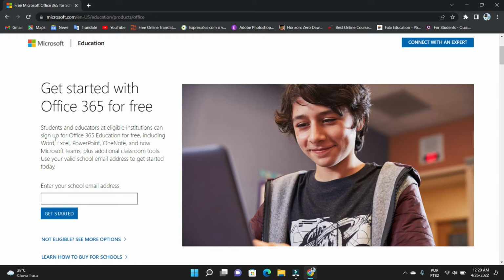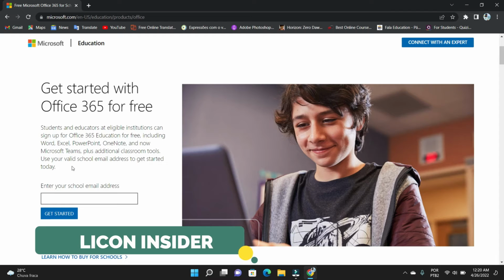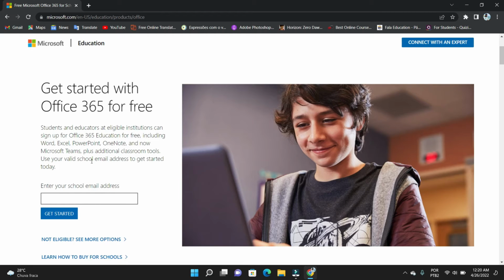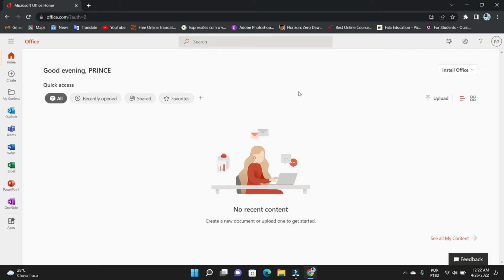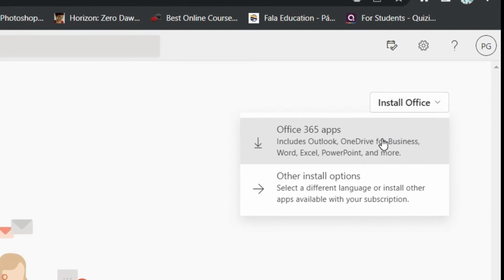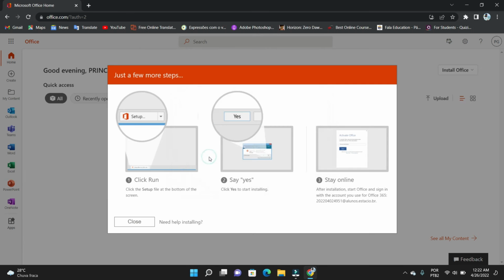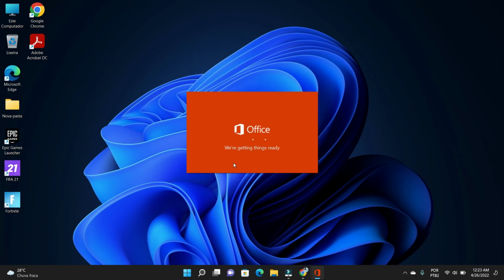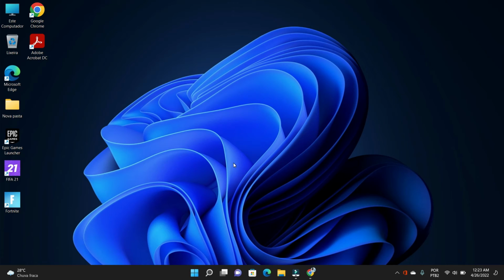How to download Microsoft Office 365 for Free (For Education)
In this tutorial, I will show you how to download  Microsoft Office 365 (For Education) using your Student's E-mail .